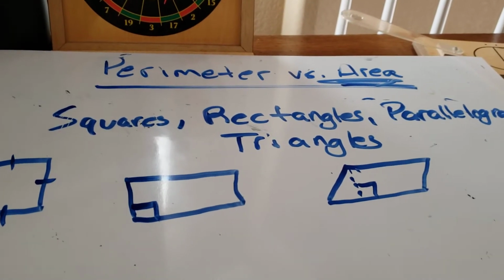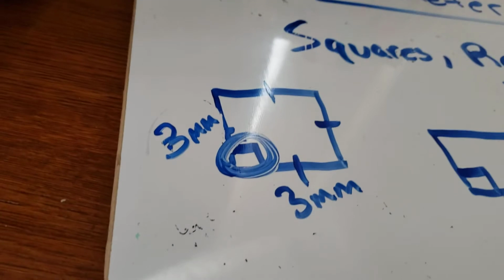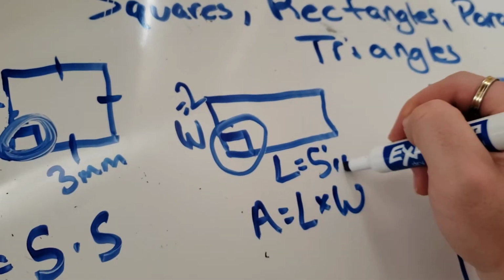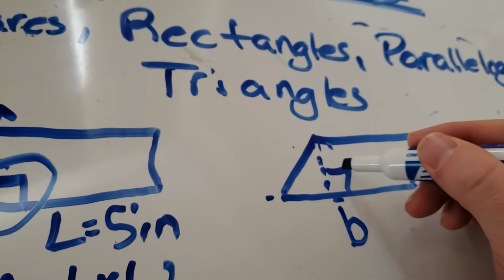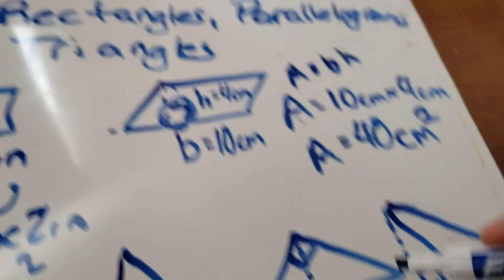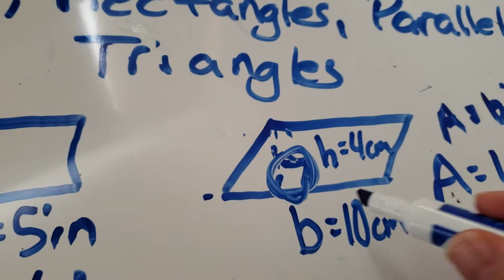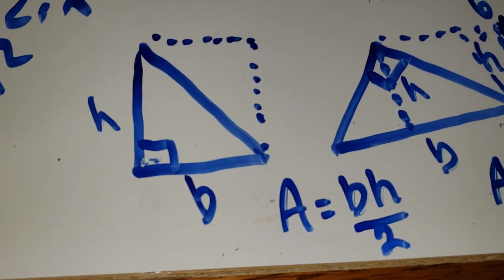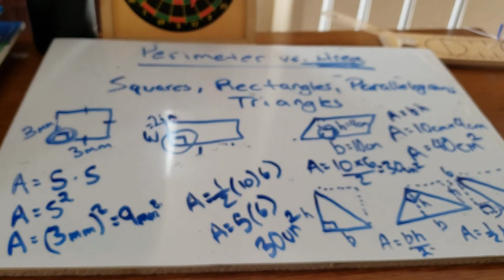C1 L91 - Area and Perimeter (pt. 2)